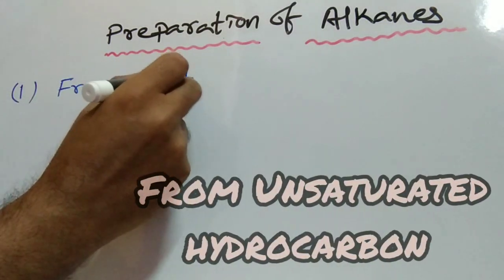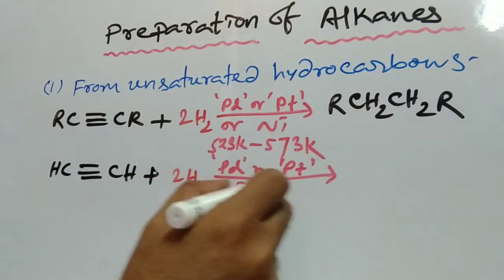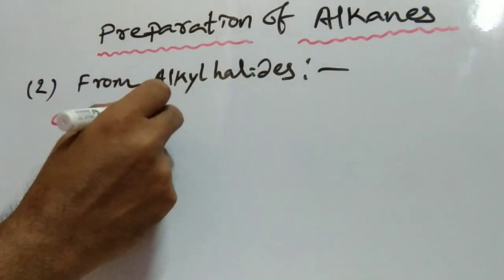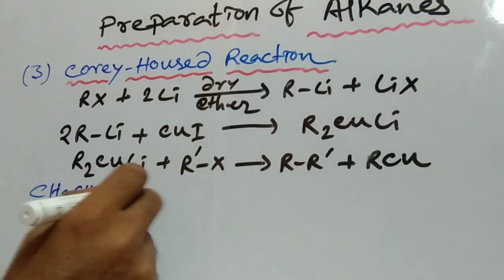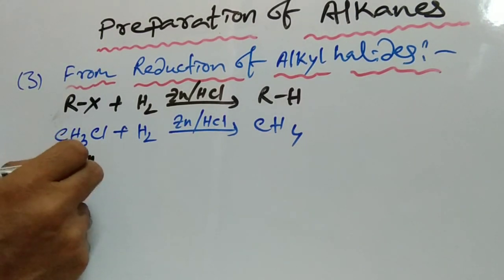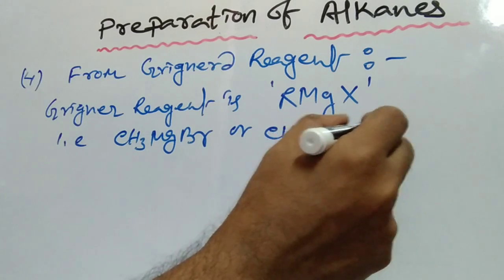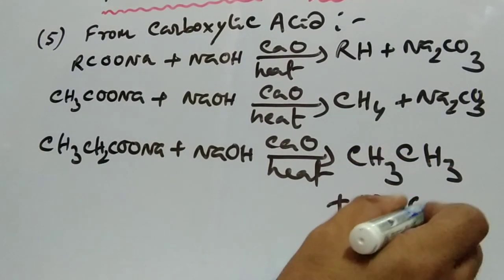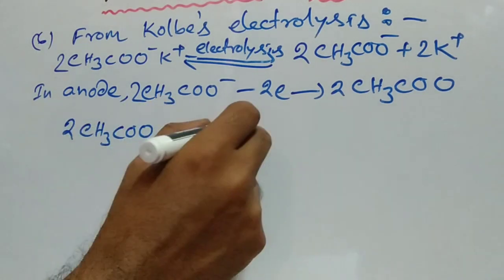Hydrocarbon Organic Chemistry Class 11 || Alkanes Organic Chemistry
Hydrocarbon chemistry class 11
Alkanes Organic Chemistry Class 11
Hydrocarbon
Chemistry
Alkanes chemistry
Organic compounds
alkane organic chemistry
Hydrocarbon Organic chemistry class 11